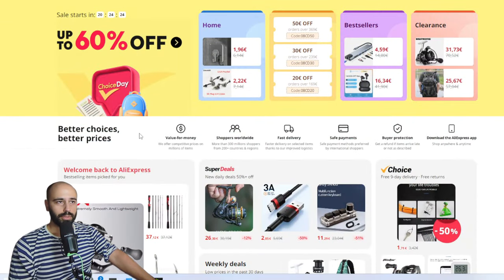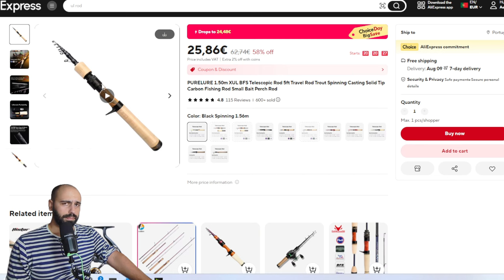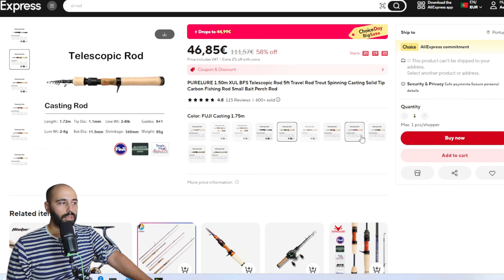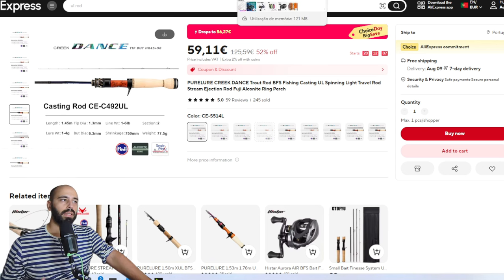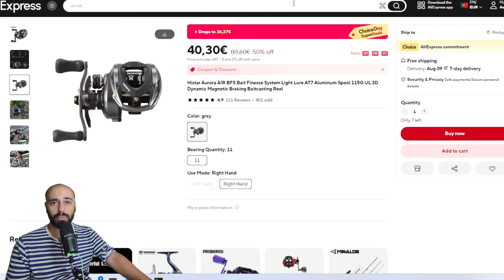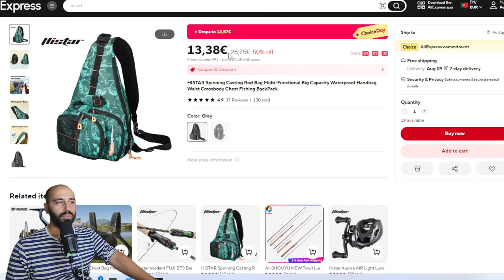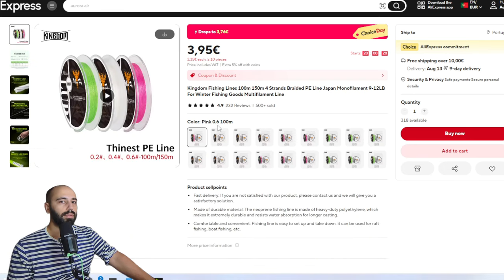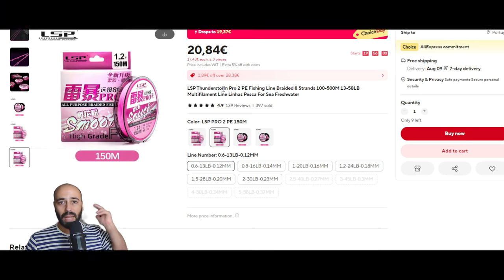Budget UL/BFS Everything Under $50! - Aliexpress Choice Day August 2024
Hello Everyone!
Starting tomorrow the first of july we will have some good deals on Aliexpress.
There is not a lot of production value on this video but there is value on the deals presented!

RODS
Achelous Rod
Glass Stream Rod
Purelure Telescopic Rod
Adjustable Rod
Cemreo StartLure
Histar Verdant Shades Rod
Purelure Stream
Purelure CreekDance

Casting Reels
Cemreo Double Spool Reel
Histar Aurora

Spinning Reels
Histar Verdant 138gr
Bearking AS
Kingdom Tegmen

Misc
HIstar Bag
Kingdom Spoons
Supercontinent Micro Plastics
Kingdom Micro Fly Braid
Handing Blast X 8
LSP PRO 2